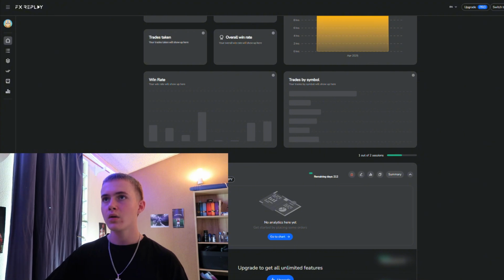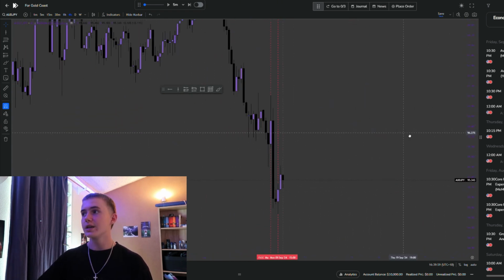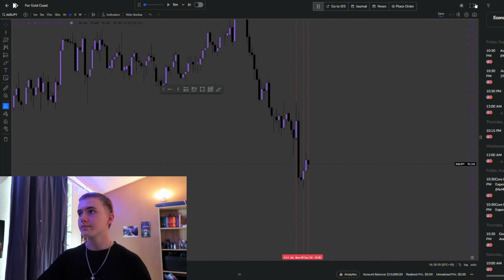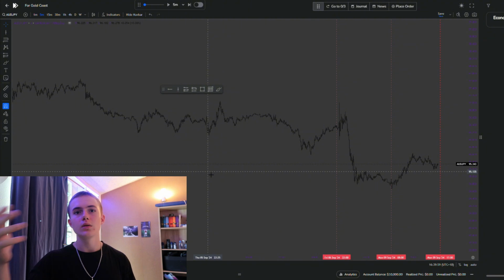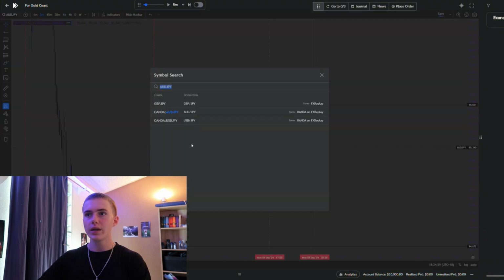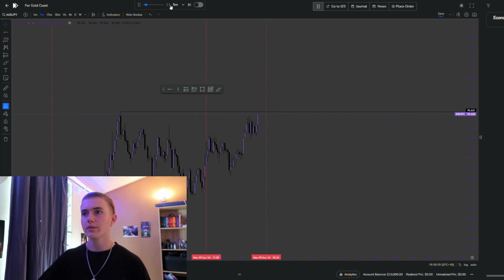The Day Trading Secret Nobody Is Talking About (Until Now)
This secret is how you can put countless hours into your strategy and learning the art of day trading without need to wait for sessions to open or getting stuck because of news events.
Just check out FX Replay, completely free and is currently helping me out a ton.